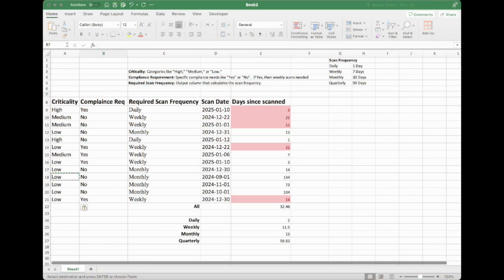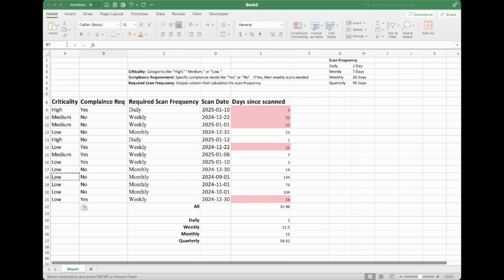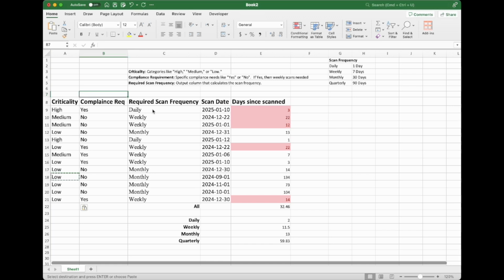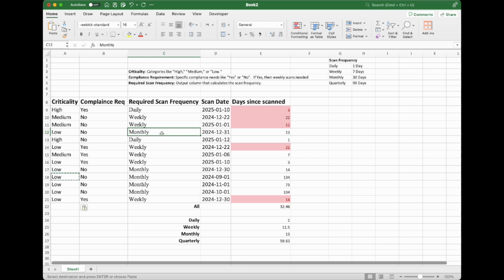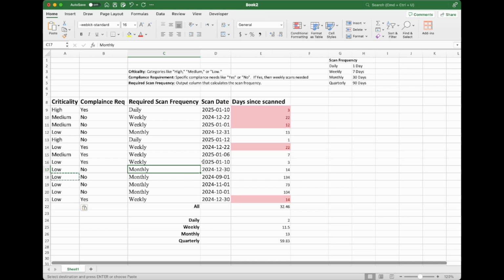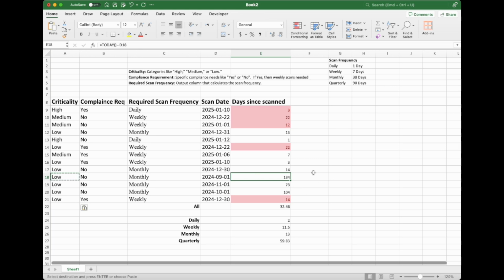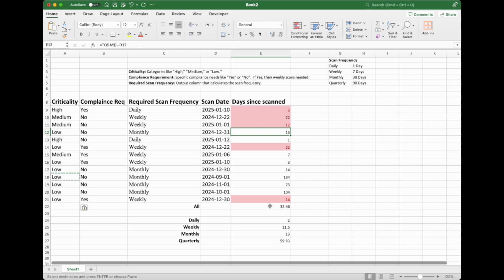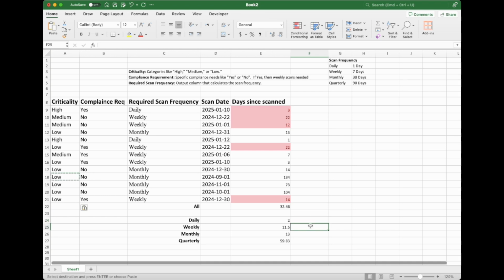Metric Mondays Scan Frequency